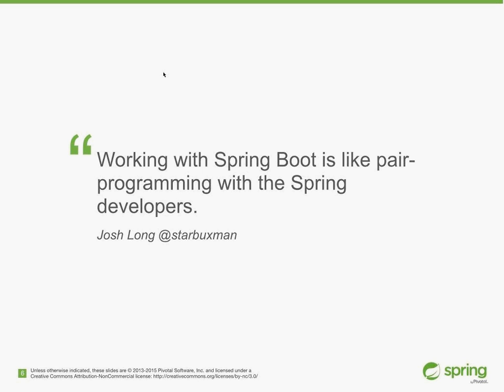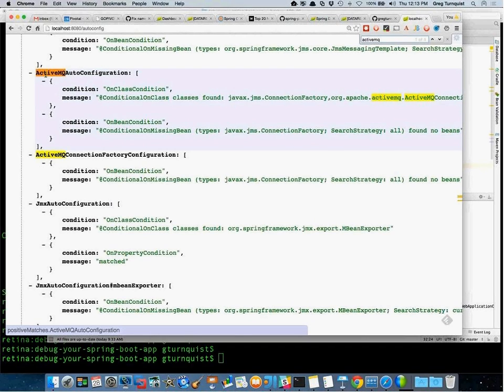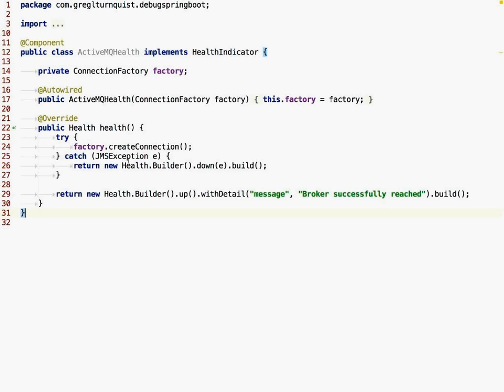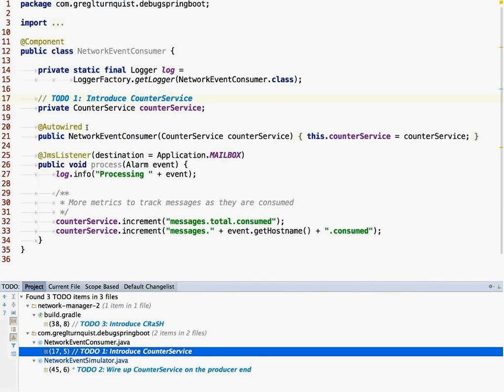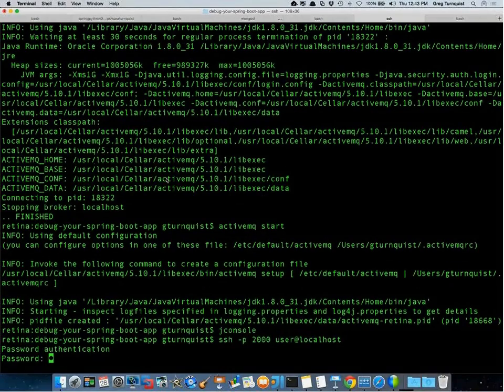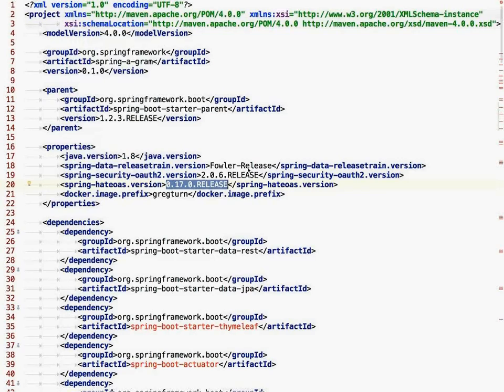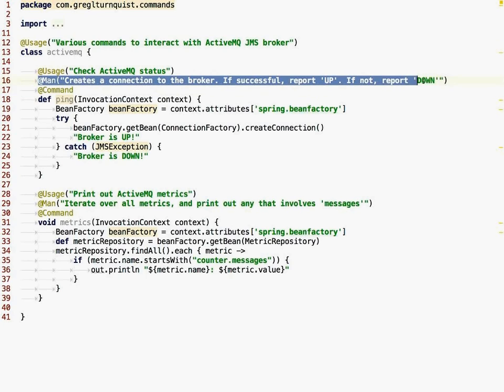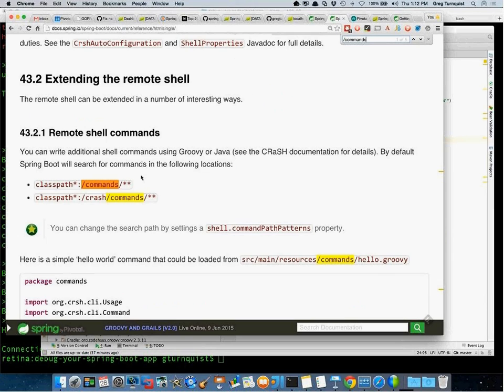Webinar: Debug and Maintain your Spring Boot App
Speaker: Greg Turnquist

So you have decided to build an application using Spring Boot? Sooner or later, something will go wrong. It does not matter how experienced we are. How will Spring Boot help us figure out what went wrong and fix things? This talk introduces lots of tools to help us debug and manage "bootiful" apps. You will learn how to use Boot's autoconfiguration report, override Boot's settings & beans, create custom metrics/health checks/app info, and create custom JMX info & custom CRaSH commands.